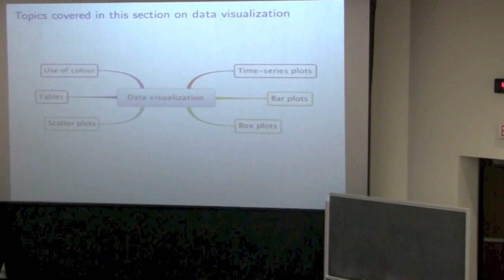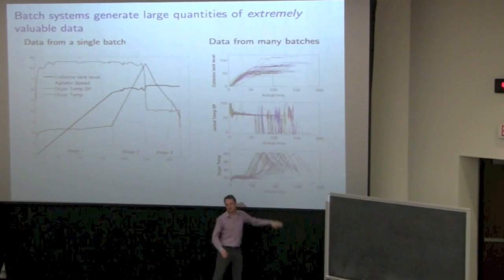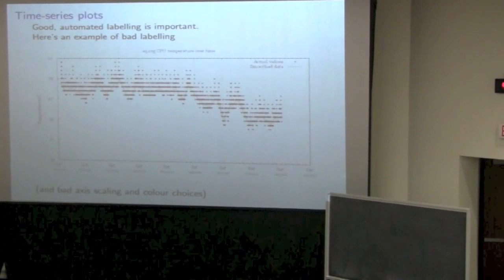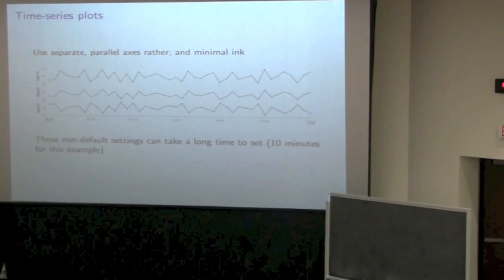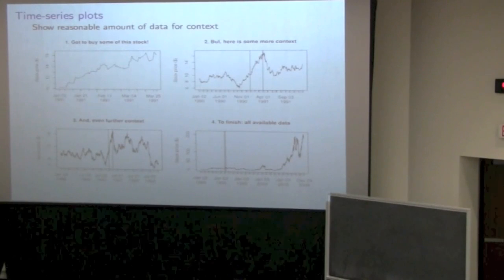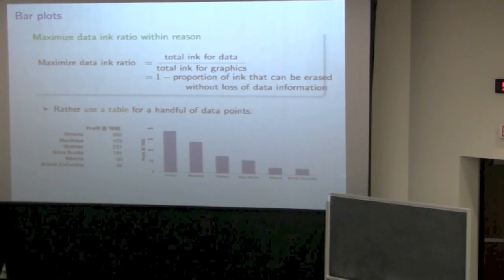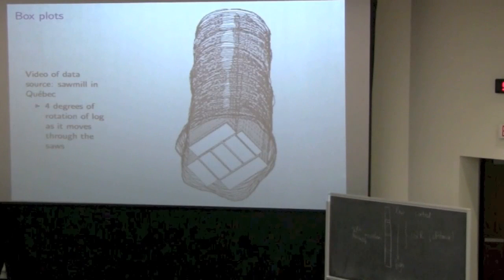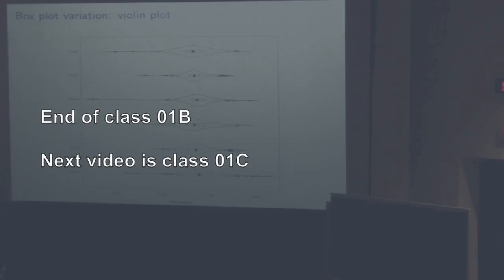Statistics for Engineers - Class 01B - 4C3-6C3 2014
* Understand when it is appropriate to use scatter plots, bar plots, pie charts (hint, almost never, and even tables.
* Learn an interesting, potentially new plot: the box plot, to summarize and compare data.
* How to effectively visualize up to 5 dimensions on a 2-D plot, as shown in a video by Hans Rosling.
* Know the meaning of words like sparklines, data density, and chart junk.